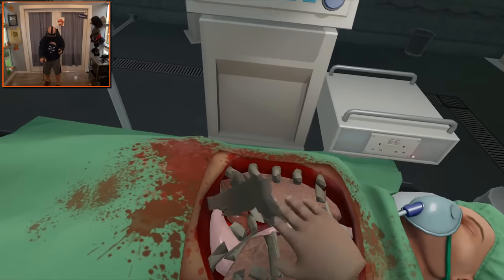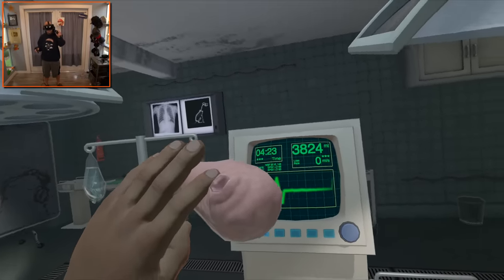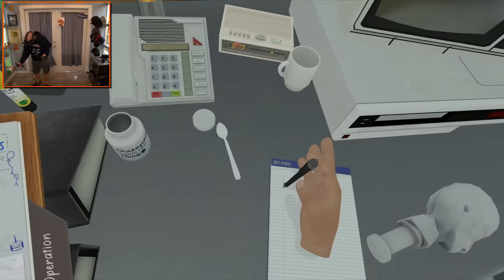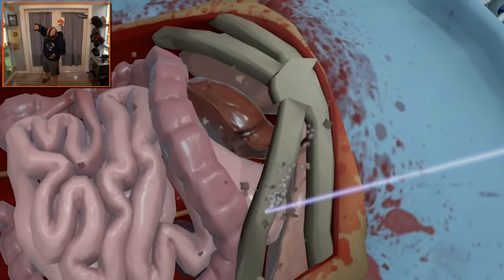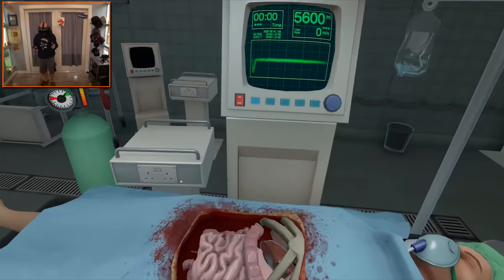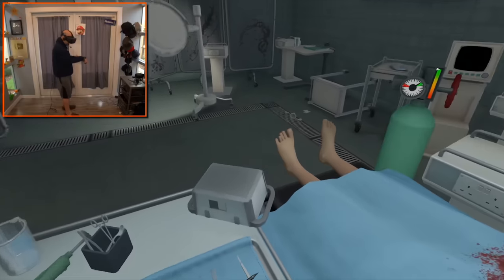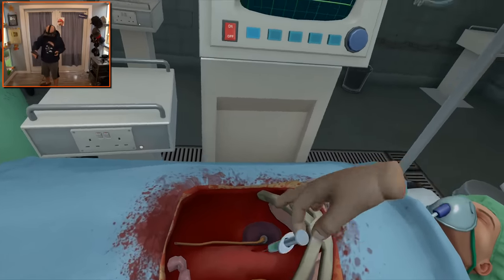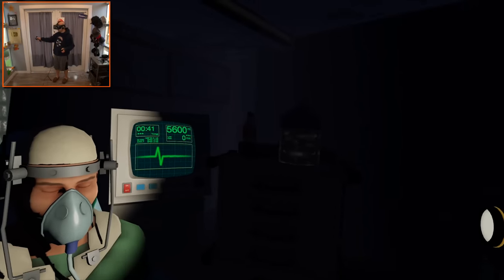Brain Surgery is EASY! (Actually... I lied...) | Surgeon Simulator VR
Brain Surgery is EASY! (Actually... I lied...) | Surgeon Simulator VR | Kindly Keyin

Today I return to the world of VR and try to become a surgeon in Surgeon Simulator!

Surgeon Simulator is bringing the ER to VR! The most critically acclaimed and infamous surgery simulation game as you have never seen it before! Built for Vive and featuring all of the surgeries and twisted humour of the original favourite plus a few new surprises…

Surgeon Simulator: Experience Reality transports you into some of the most unlikely and possibly unsanitary surgeries possible. Bob’s life is in your hands in this darkly humorous VR game, taking you closer to surgery than you possibly ever wanted to go! From the operating theatre, to the back of an ambulance, to outer space, your patient’s welfare will be in your virtual hands.

In addition to the original surgeries we’ve added exclusive new features for you to play with in VR. How about brain surgery in the dark? What about a hand-held camera to admire your surgical efforts from any angle? New achievements? It’s all in Surgeon Simulator: ER!

Whatever you do, don’t press that button in space!

You can send me stuff at the address below:
Kindly Keyin